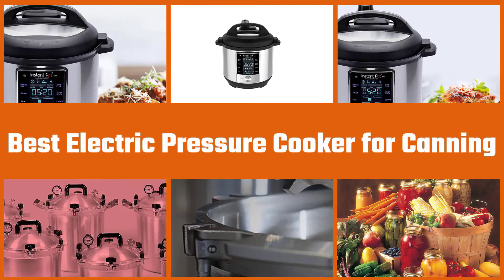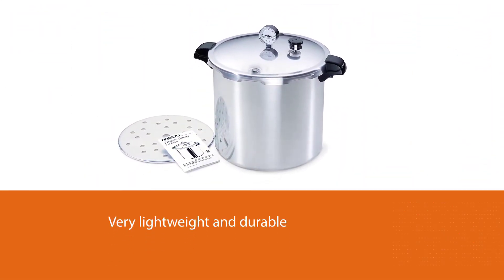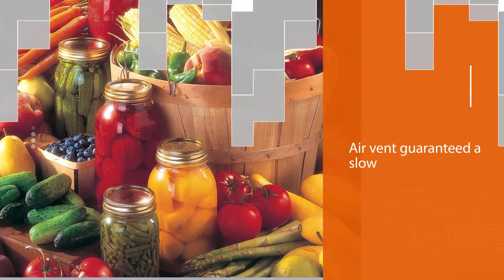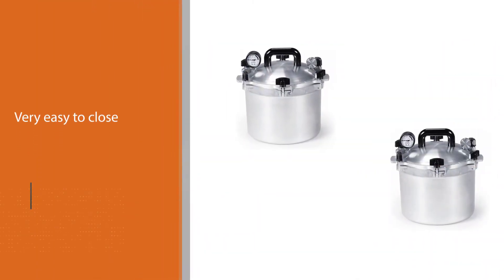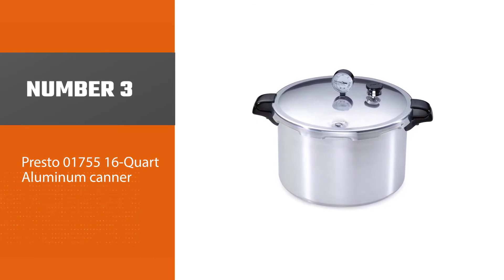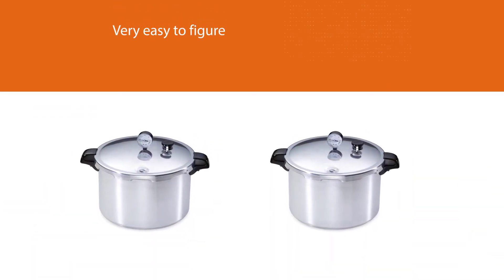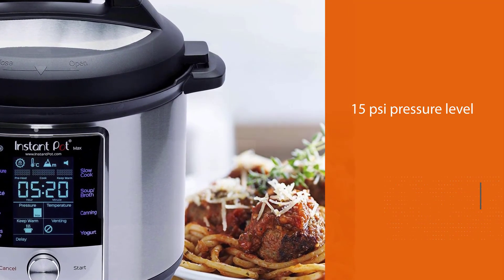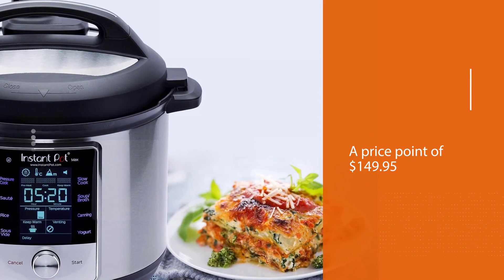Top 4 Best Electric Pressure Cooker for Canning [Review] - Multi-Use Electric Pressure Cooker [2022]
Best Electric Pressure Cooker for Canning is featured in this Video:
NO. 1. Presto 01781 23-Quart Pressure Canner
NO. 2. All American 10.5qt Pressure Cooker
NO. 3. Presto 01755 16-Quart Aluminum canner
NO. 4. Instant Pot Max 6 Quart Multi-use Electric Pressure

Timer
0:00 - Introduction
0:23 - Presto 01781 23-Quart Pressure Canner
1:10 - All American 10.5qt Pressure Cooker
1:55 - Presto 01755 16-Quart Aluminum canner
2:40 - Instant Pot Max 6 Quart Multi-use Electric Pressure

What Is The best electric pressure cooker for canning?
An electric pressure canner is a great tool that ensures food safety and prevents canned foods from spoiling. And unlike water-bath canning, an electric pressure canner is recommended as safe for low-acid foods that more easily grow dangerous bacteria when improperly canned.

We strive to review as many products as we can, read real-time reviews and made our own ranking. We welcome all your comments.